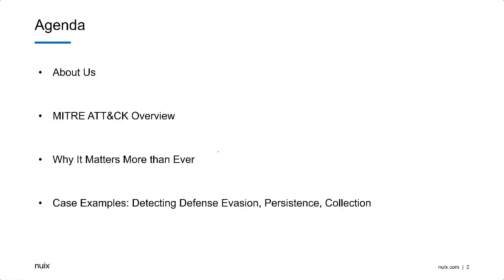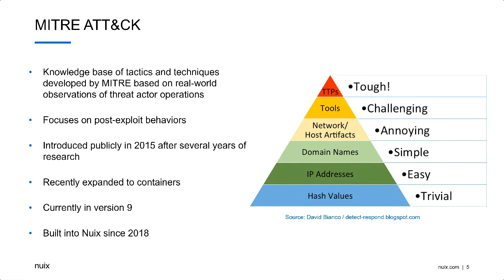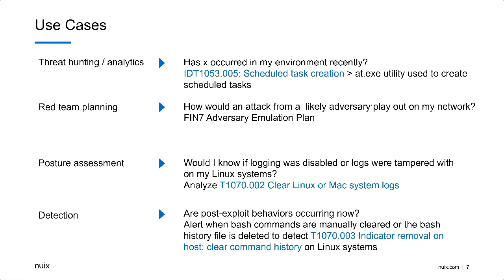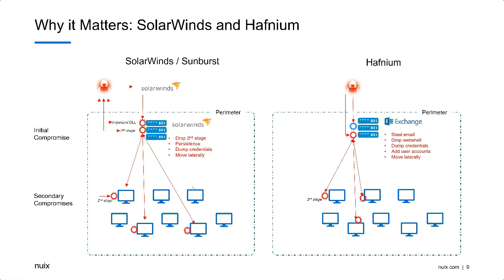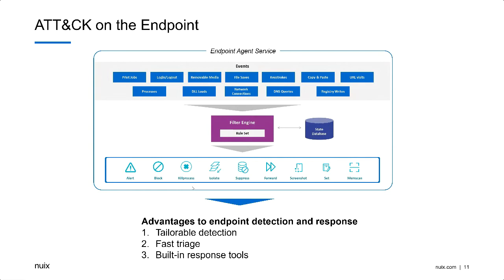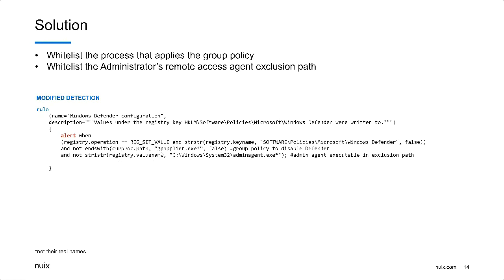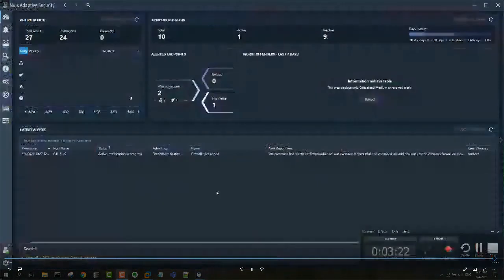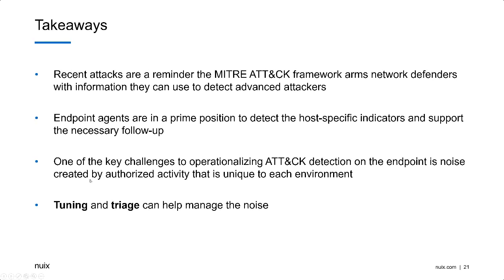Att&cking Back: Challenges and Opportunities Using MITRE ATT&CK for Threat Detection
Description

The MITRE ATT&CK framework offers the promise of durable indicators of cyber attacks.  Unlike threat intelligence, which tends to have a short shelf life, many of the TTPs in ATT&CK are difficult for attackers to avoid. The value of these indicators was demonstrated in the SolarWinds and Hafnium attacks, but they apparently did not play a key role in initial discovery. Presentation will examine the ATT&CK framework from the perspective of using it for real time detection and alerting, describe associated challenges, and reveal capabilities that can help defenders successfully apply the framework to detect advanced threats.

Speaker

Hoke Smith, Vice President, Cybersecurity, NUIX

Hoke is Vice President, Cybersecurity at Nuix, specializing in endpoint security. Based in Herndon, Virginia, Mr. Smith has more than 20 years experience working with commercial and government organizations on a wide variety of complex challenges including endpoint security, insider threat, identity correlation, and quantitative analytics.